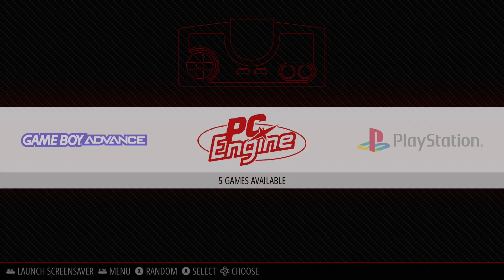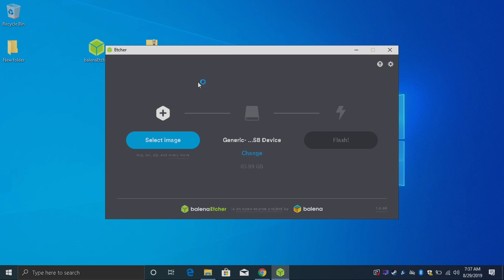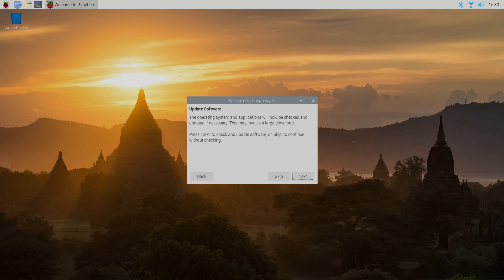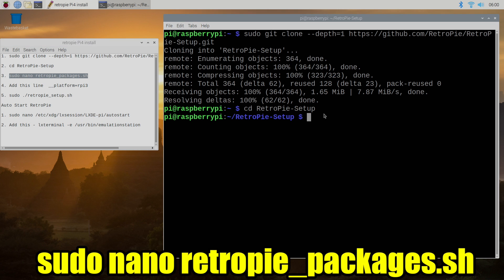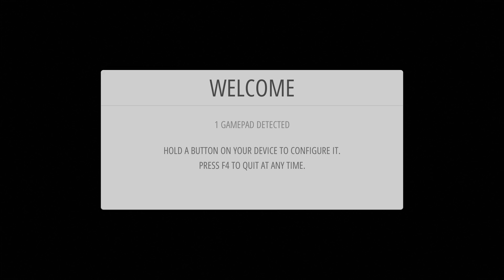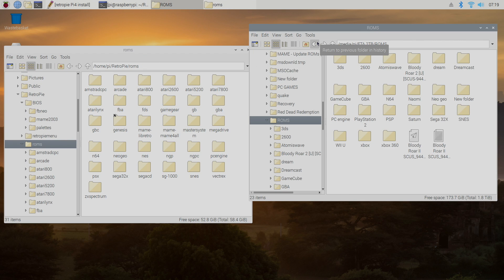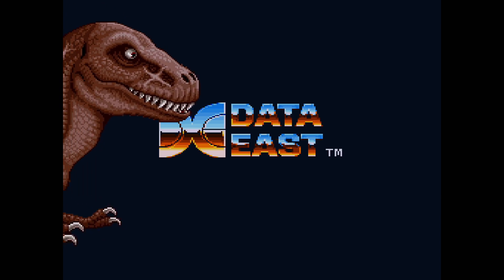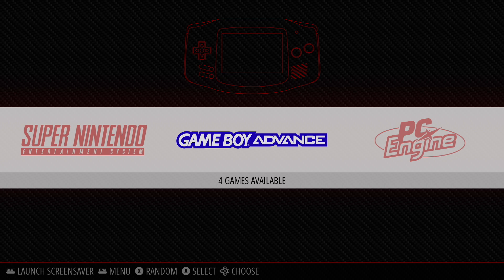How To Install RetroPie On The Raspberry Pi 4 - RetroPie Pi4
In this video, I show you how to install RetroPie on The new Raspberry Pi 4,.
As of making this video, we are still waiting on an official RetroPie image from the RetroPie team so this tutorial is a bit different.
We will be installing RetroPie inside of Raspbian I also show you how to configure games and make RetroPie automatically boot when you start up your Pi4.

Sd Cards

2. cd RetroPie-Setup

3. sudo nano retropie_packages.sh

4. Add this line  __platform=rpi3

5. sudo ./retropie_setup.sh

Auto Start RetroPie

1. sudo nano /etc/xdg/lxsession/LXDE-pi/autostart

2. Add this - lxterminal -e /usr/bin/emulationstation